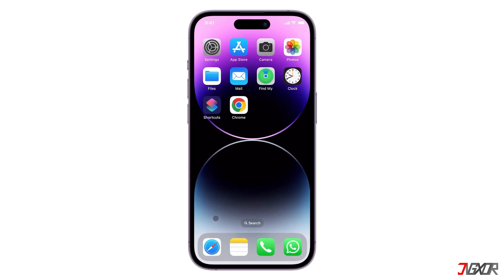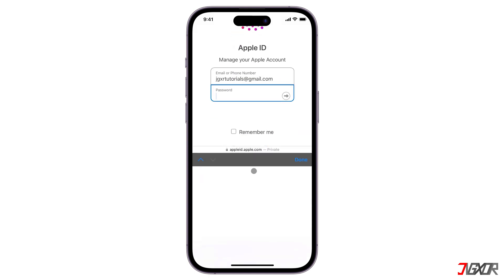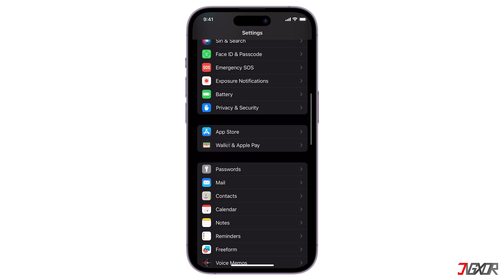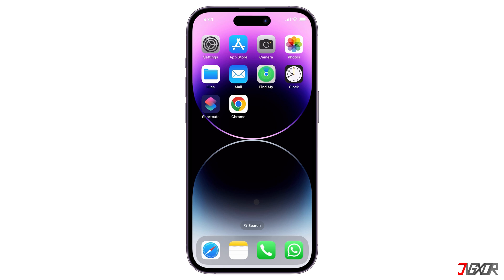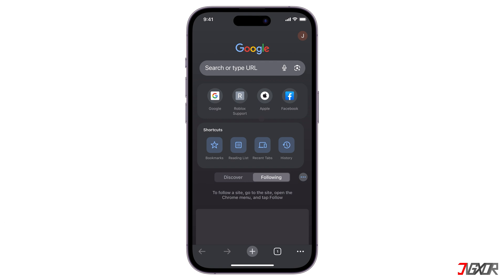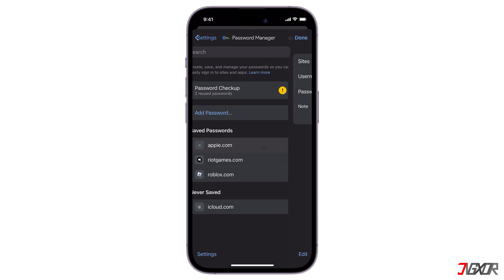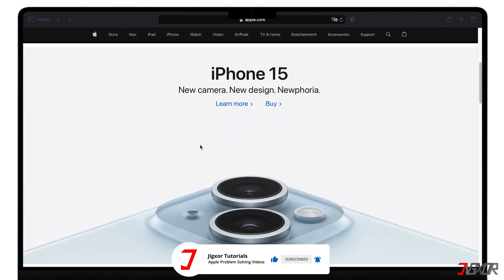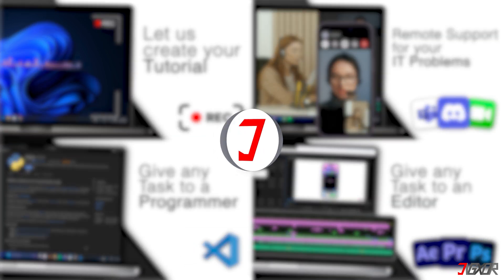How To See Apple ID Password On iPhone! [2024]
If you've forgotten your Apple ID password and need to retrieve it on your iPhone, this video provides methods to see your password directly on your device. We'll cover how to use iCloud Keychain and Google Password Manager to find your stored passwords securely. Yours Jigxor

Most important links:
Link Video 759: Forgot Apple ID Password And Phone Number Changed! [5 Solutions] | Forgot Apple ID

Timestamps:
00:00 | iCloud Keychain
00:58 | Google Password Manager
01:36 | Reset Password

Video: 865